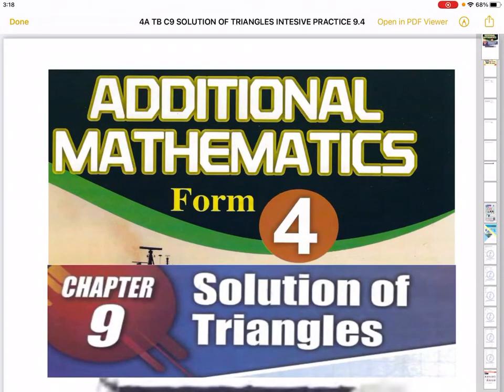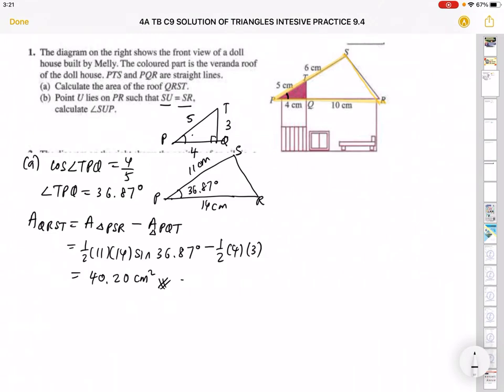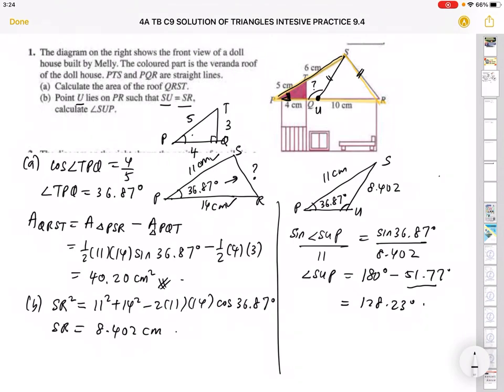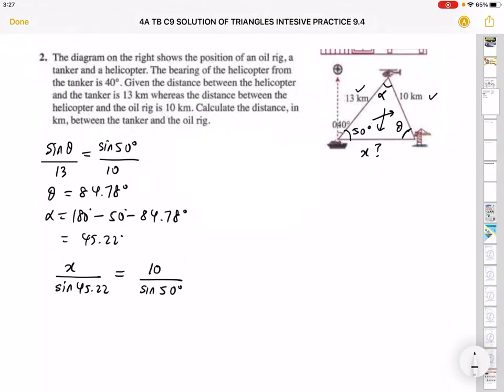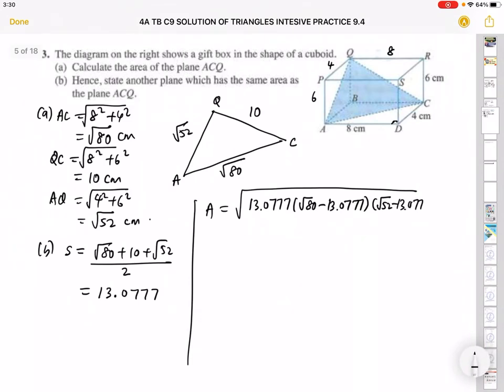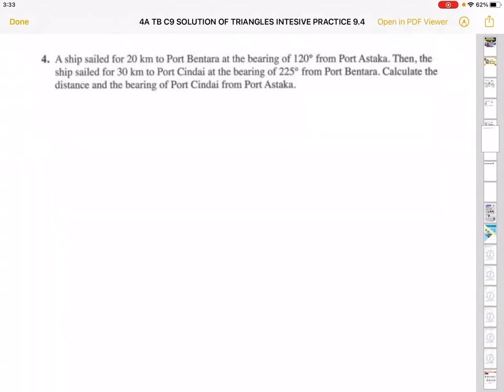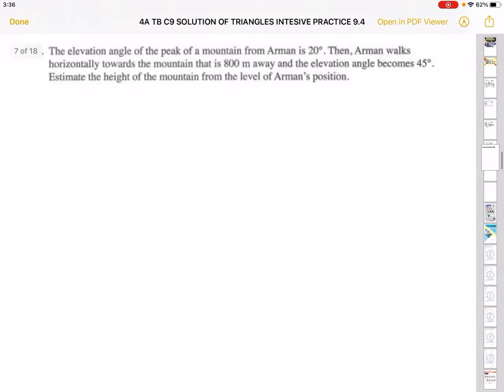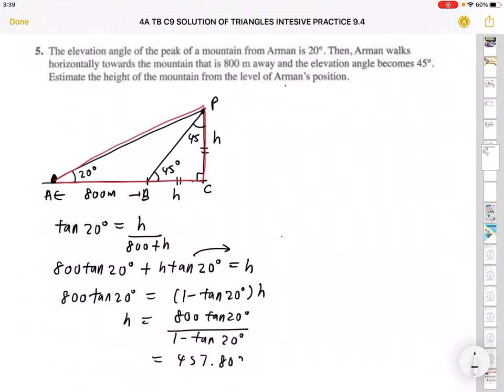FORM 4 ADD MATH KSSM TEXTBOOK CHAPTER 9 SOLUTION OF TRIANGLES INTENSIVE PRACTICE 9.4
0:00 Introduction
0:17 Question 1
6:34 Question 2
9:47 Question 3
14:34 Question 4
17:49 Question 5